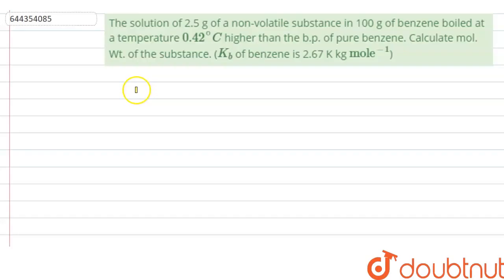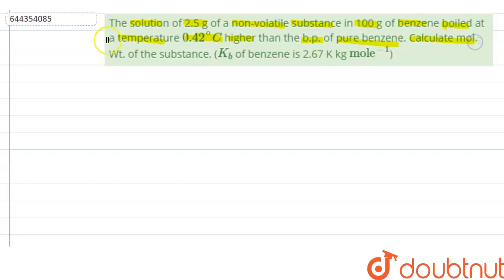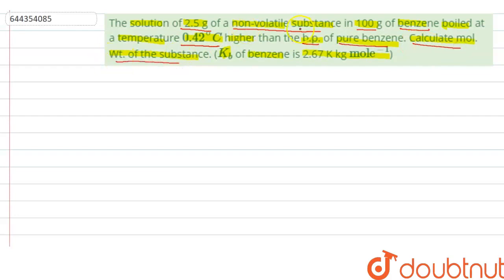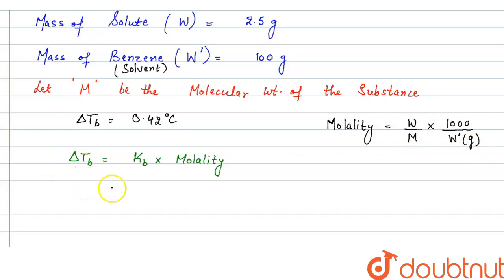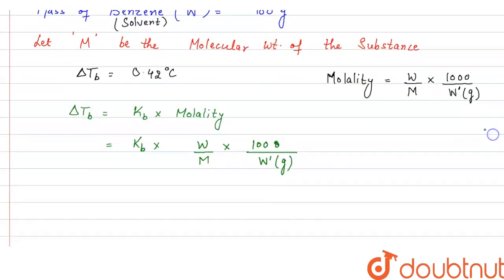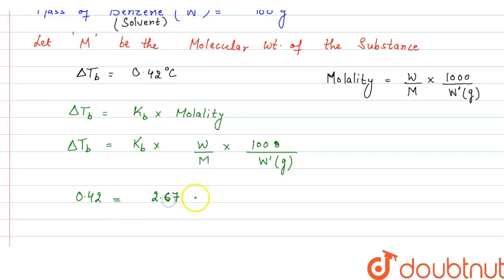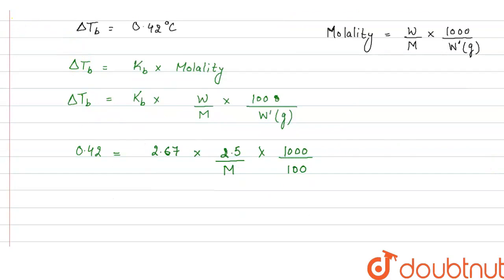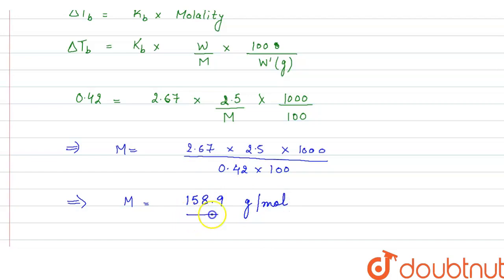The solution of 2.5 g of a non-volatile substance in 100 g of benzene boiled at a temperature 0....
The solution of 2.5 g of a non-volatile substance in 100 g of benzene boiled at a temperature 0.42^(@)C higher than the b.p. of pure benzene. Calculate mol. Wt. of the substance. (K_(b) of benzene is 2.67 K kg mole^(-1))
Class: 12
Subject: CHEMISTRY
Chapter: SOLUTIONS
Board:IIT JEE

👉 Have Any Query? Ask Us.